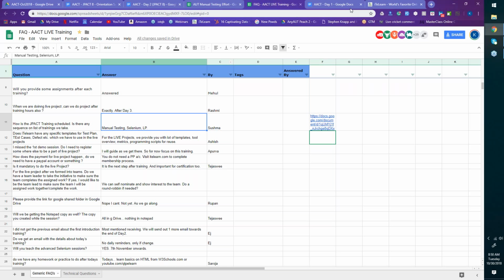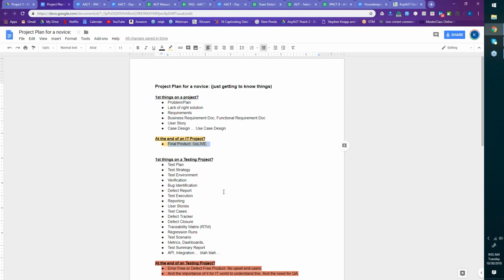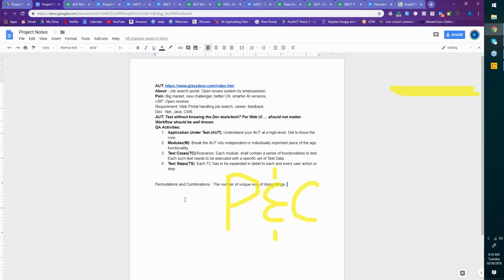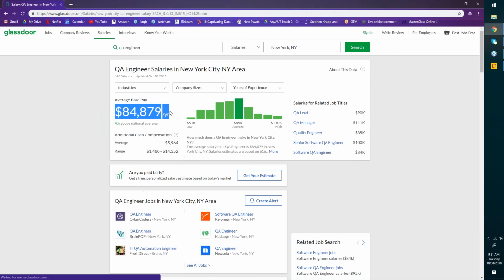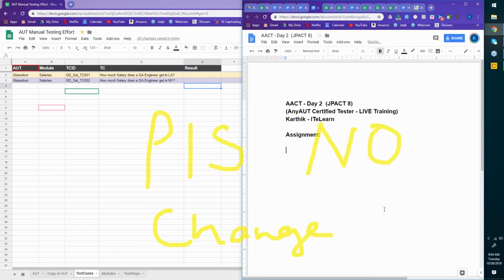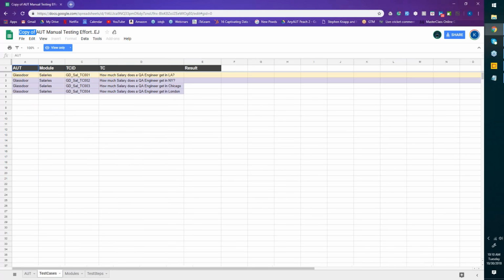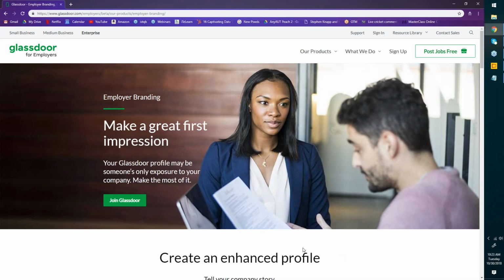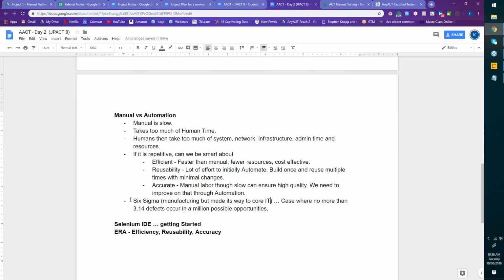QA & AnyAUT Certified Tester Training Free Day-02 Session - Oct 2018